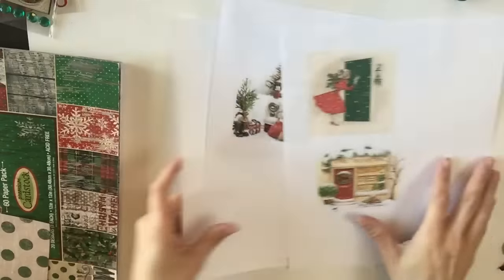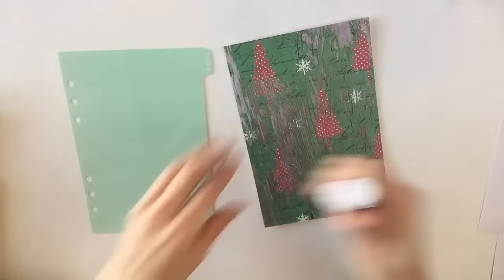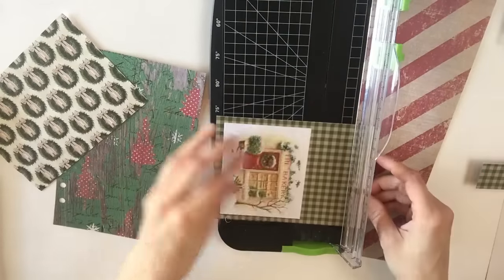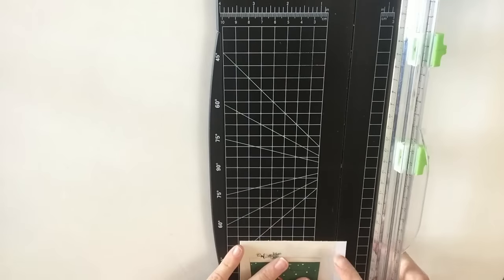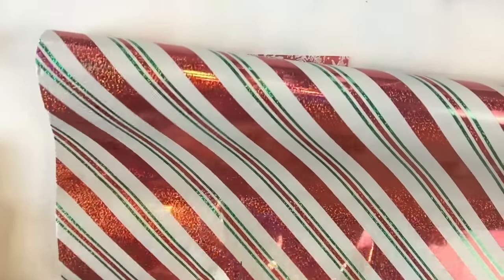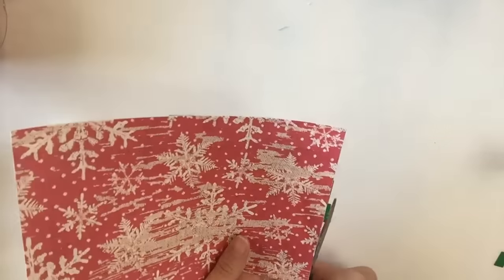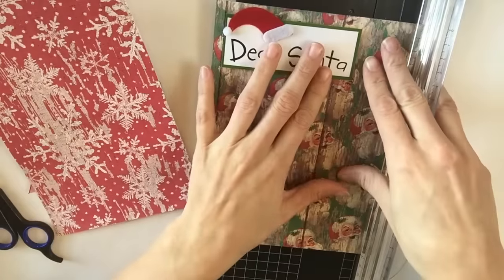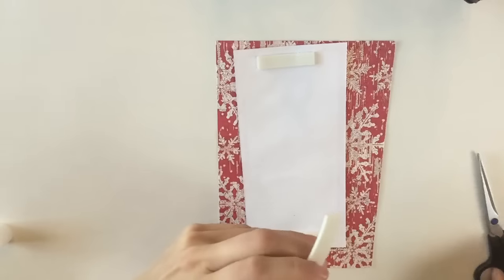CHRISTMAS PLANNER DIY | Vintage Dividers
Get a $10 welcome bonus once you spend $25+

Current Deal: Early Black Friday with DOUBLE CASH BACK!
My other favorites among the 2000+ stores who offer Cash Back are Sephora, Target, SheIn, Walmart, eBay, Amazon, Nike, and MORE!

this does come from overseas so be mindful of shipping time. Mine did arrive within two weeks of ordering. Maybe a week and 5 days.

Most of my planner items I used were from Hobby Lobby or Dollar Tree

***BE SURE to check her listing!! She offers 3 different sizes, ax extra small: personal size, a small size (A5), and a Large size (which I think may be equivalent to a Happy Planner size) please check the dimensions.

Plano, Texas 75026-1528